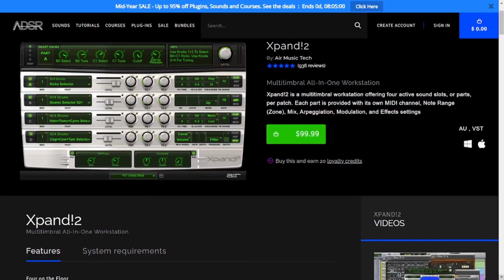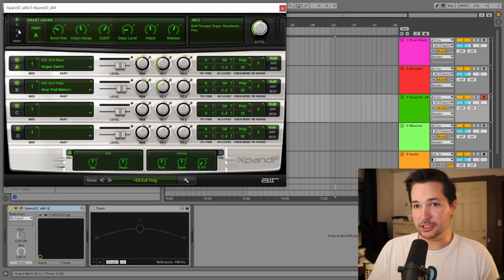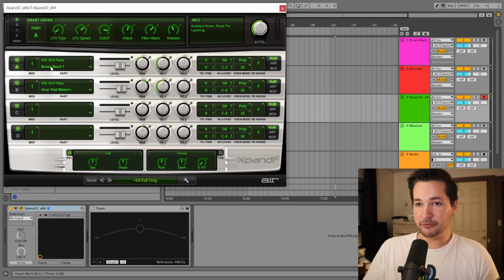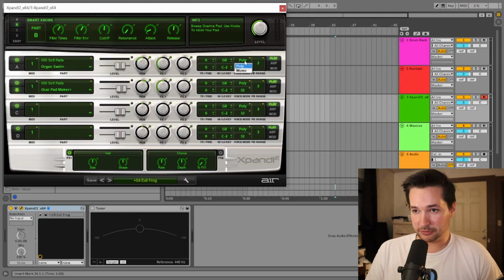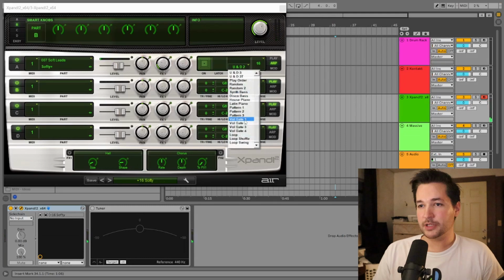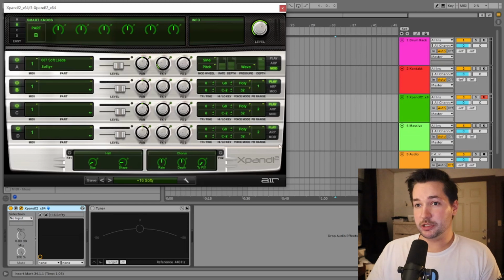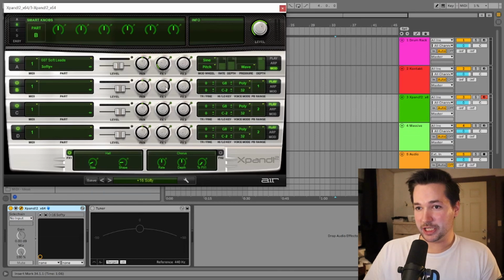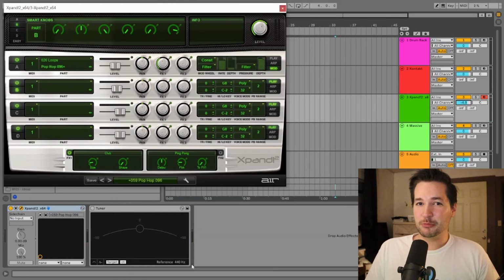Is Xpand!2 Worth Getting?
In this video I take a look at Xpand!2.  I cover the basics, check out some presets, and discuss whether it's still worth getting today.

Chapters:
00:00 Intro
00:12 Overview and tutorial
04:30 Presets
05:43 Final thoughts